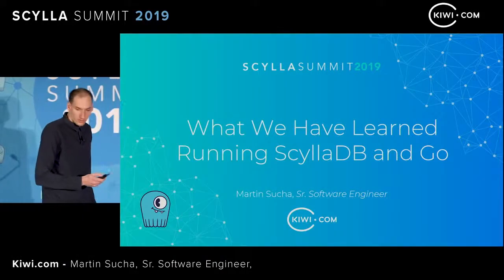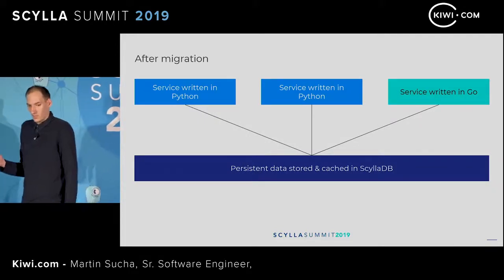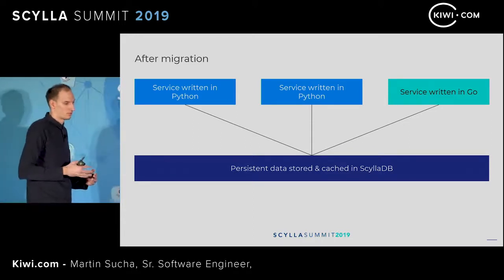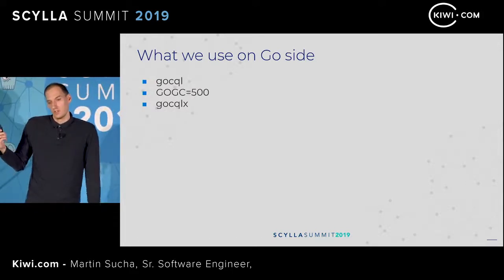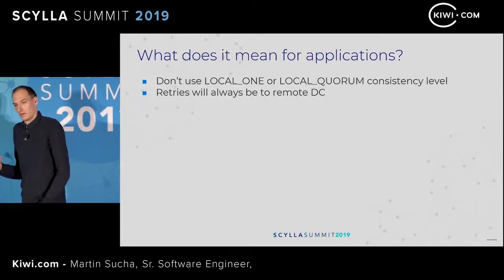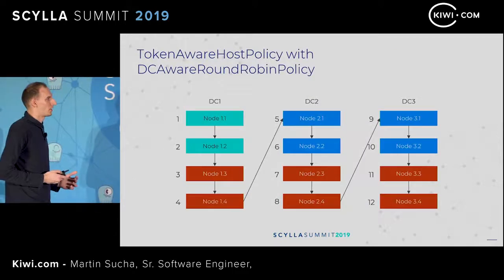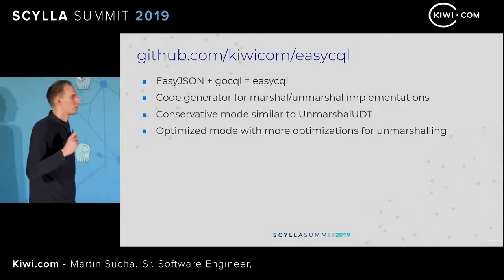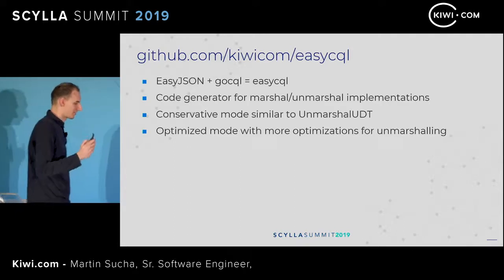What Kiwi.com Has Learned Running ScyllaDB and Go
Kiwi.com, a global travel booking site, uses Scylla as its search engine storage backend. Since last Scylla Summit, Kiwi.com has migrated from Cassandra to Scylla. Find out how our distributed database topology influences the development of all our applications. Also learn how we rewrote our core services, originally written in Python, as Go, and how we obtained performance improvements with the gocql driver.